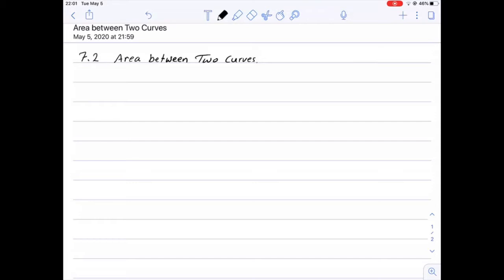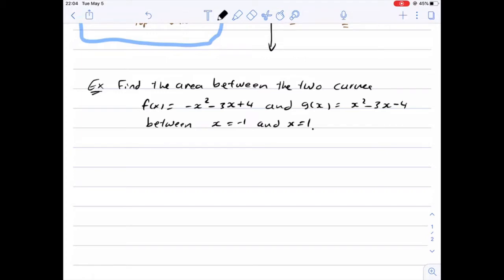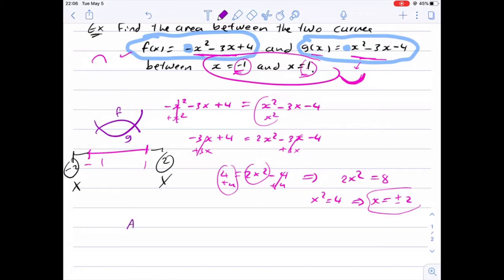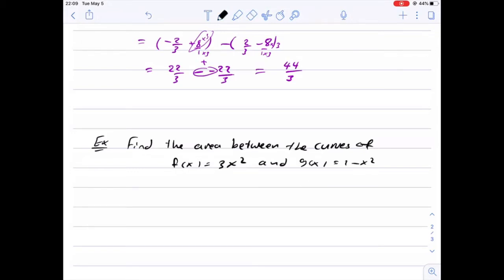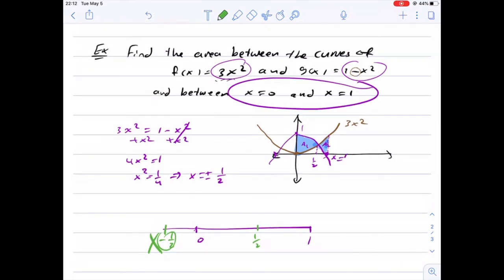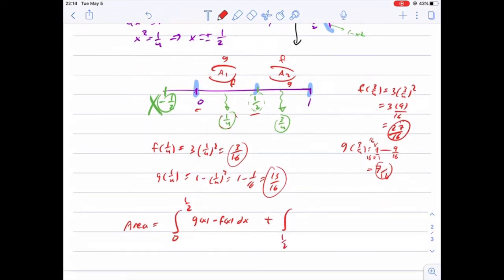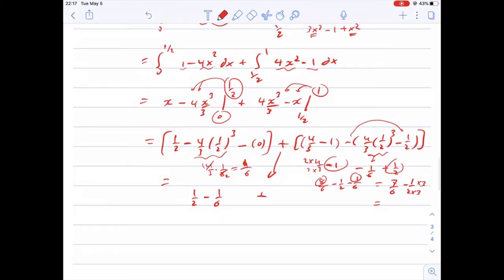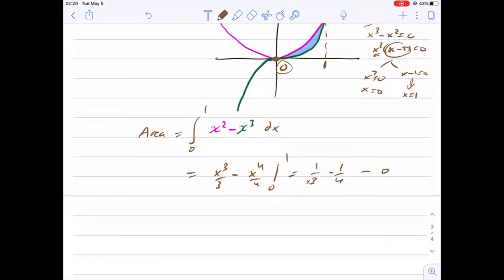Area between Two Curves (7.2)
We learn how to calculate area between two curves using integrals.